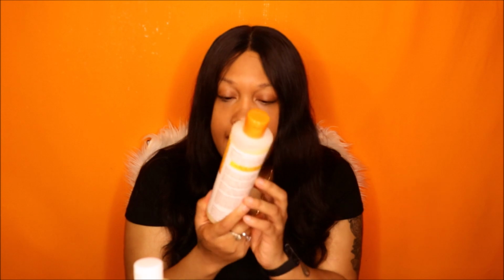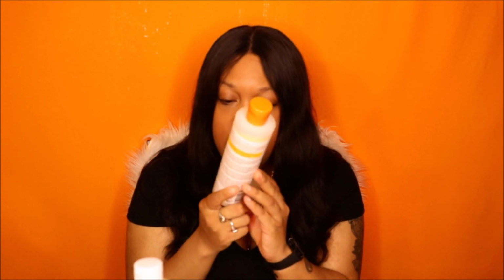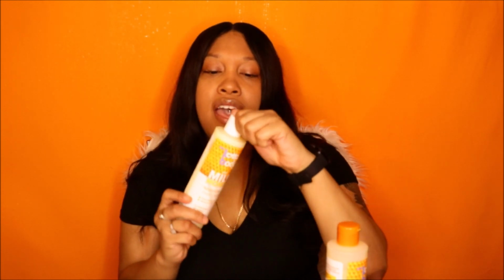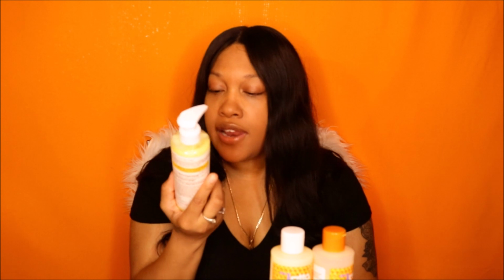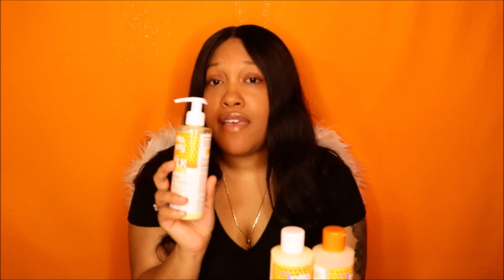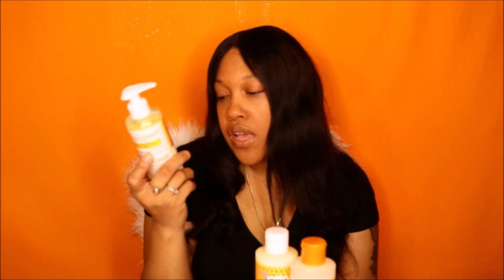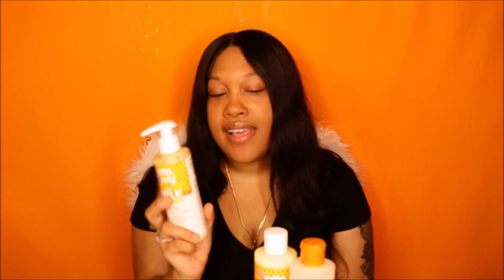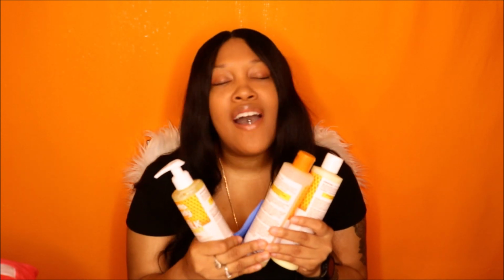LOTTABODY WITH MILK AND HONEY REVIEW | IT WORKS HSN UPDATE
HEY DB GANG🤘🏽🤘🏽,

You all have to check out this LottaBody With Milk And Honey line. This LottaBody line is so amazing. THIS IS MY HONEST OPINION ABOUT THESE PRODUCTS. All these products came in my June 2019 Curlkit Box.Check your local stores and tell me what you think. 💋💋

**PRODUCTS MENTION IN THIS VIDEO**

1. LottaBody Coconut and Shea Oil Hydrate Me Masque
2. LottqBody Restore Me Cream Shampoo
3. Lottabody Restore Me Cream Conditioneer
4. LottaBody Nourish Me Leave-In Conditioner

**WHERE T* PURCHASE THESE VITAMINS*&👇🏽👇🏽

1. MY FAVORITE LEAVE-IN CONDITIONER

2. CURLKIT JUNE 2019 UNBOXING

3. MEGALOOK HAIR

*I OWN NO COPY RIGHTS TO THIS INTRO MUSIC. RELAX BY PEYRUIS.

Snapchat➵ @lovedevine
Twitter➵ @RedBoneChinky